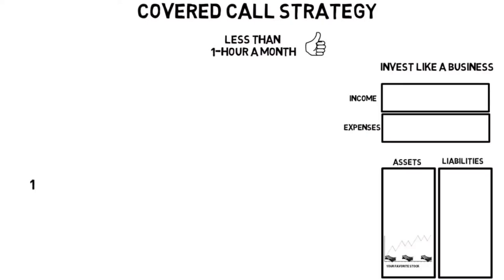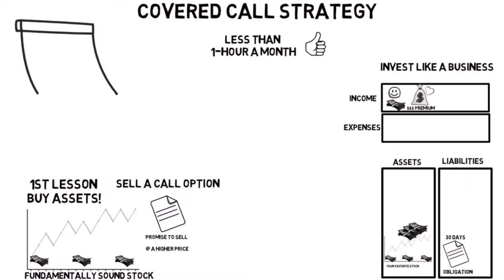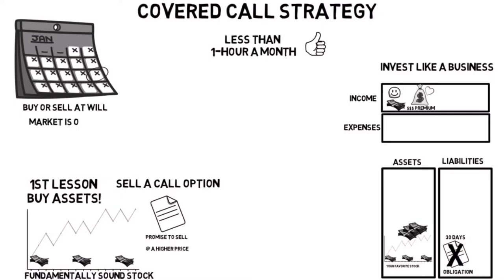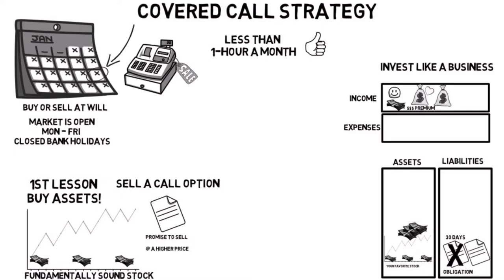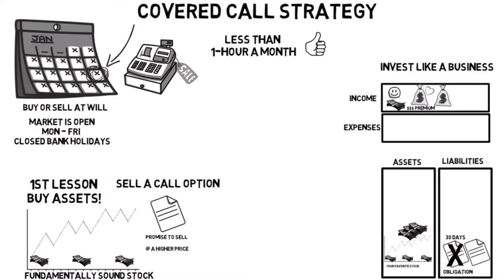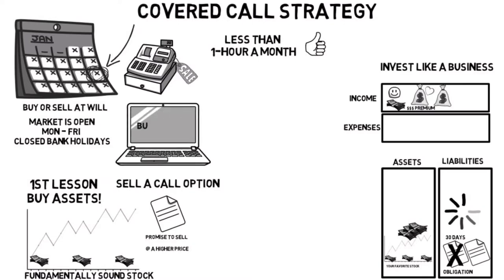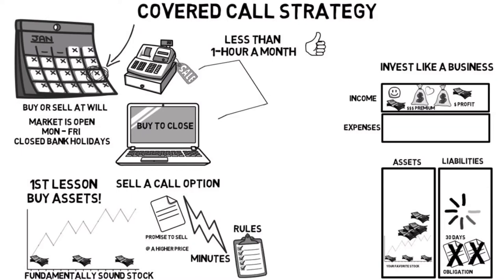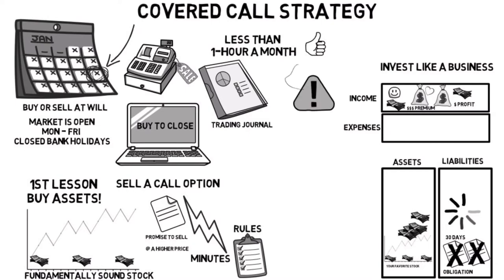How to execute the ONE-HOUR INVESTING STRATEGY - Covered Call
In this video, you’re going to learn the mechanics & How to setup the Covered Call. In fact, after watching this video, you’ll have a clear picture of how selling Covered Calls actually works and you’ll get a good feeling for the nuts and bolts of the whole concept. It’s so simple yet so powerful… it will blow your mind!